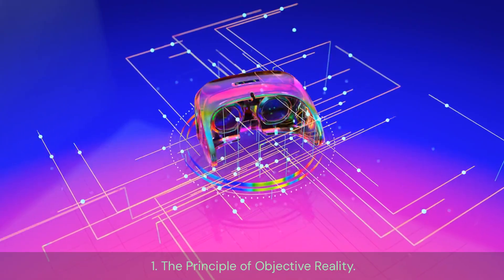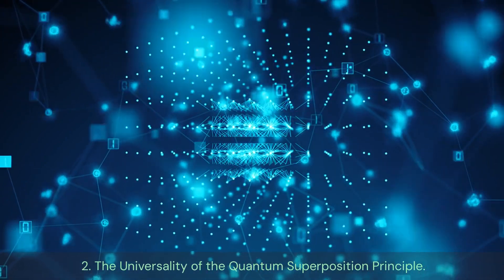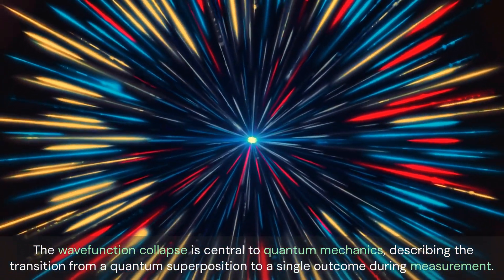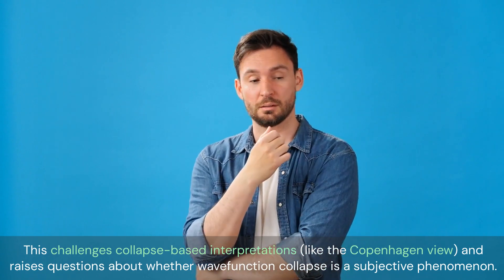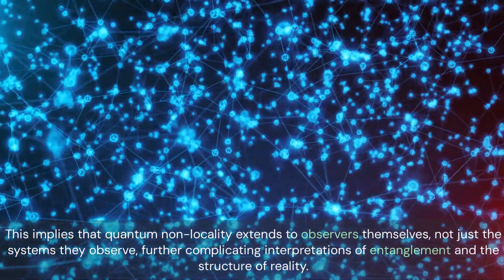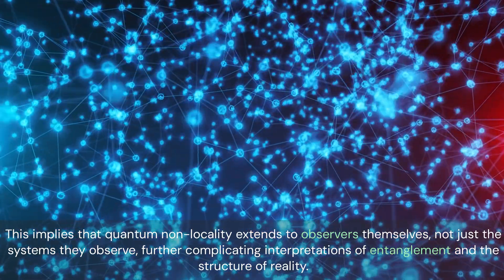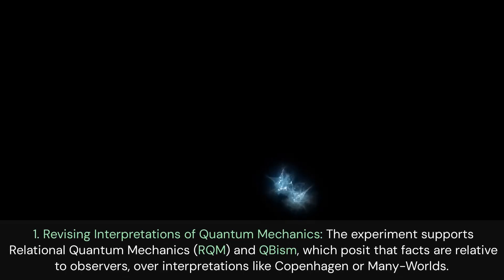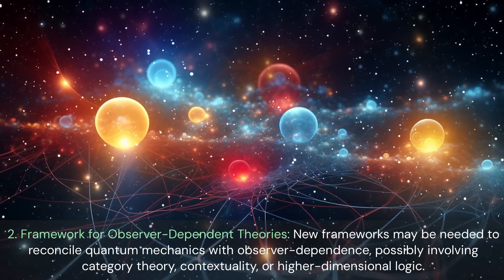Can Two Realities Exist at Once? Wigner’s Friend Paradox Decoded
😵‍💫 What if reality isn’t the same for everyone? 🥴What if two observers could witness the same event and have entirely different, yet equally valid, accounts of it? ⚗️The 2019 experiment on Wigner’s Friend Paradox rocked the foundations of physics, challenging our understanding of objectivity, measurement, and the very fabric of reality. 📼In this video, we dive deep into the implications of this groundbreaking study, exploring how it questions the universality of quantum mechanics, the nature of wavefunction collapse, and whether reality itself is observer-dependent. 🤝Join us as we unravel the mystery of one of the most intriguing thought experiments brought to life in the modern era!